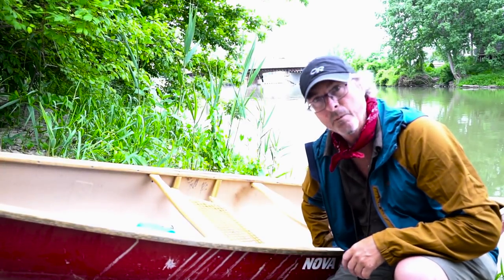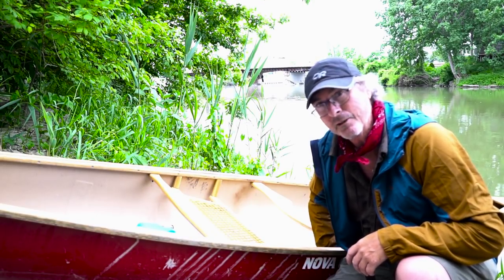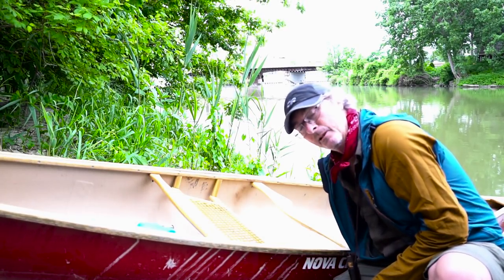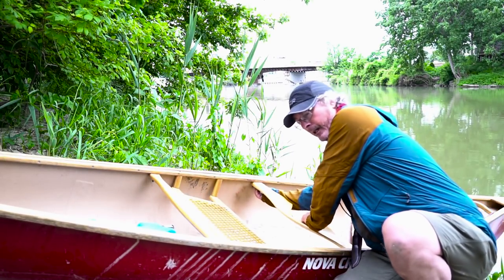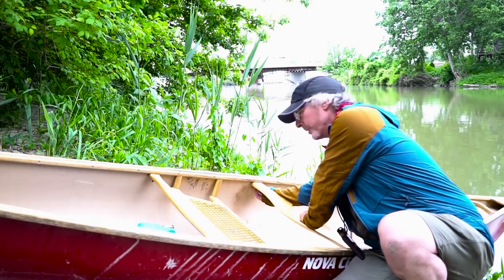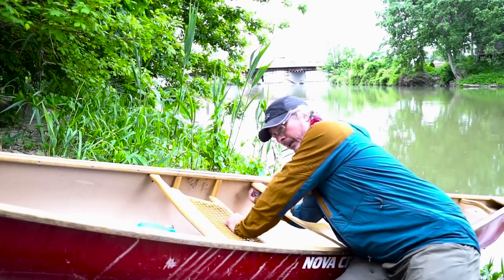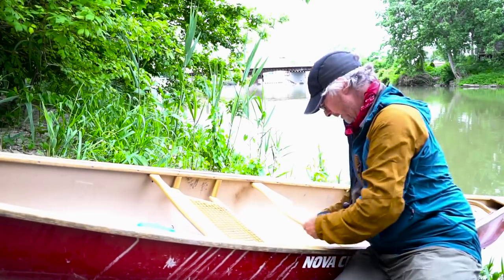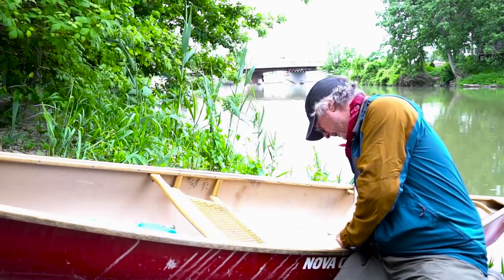Canoe I Used For My Solo Down the Thames River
Here's a quick overview of the canoe I used for my 8 day solo canoe trip down southwestern Ontario's Thames River - Nova Craft Fox 14 ft. solo.